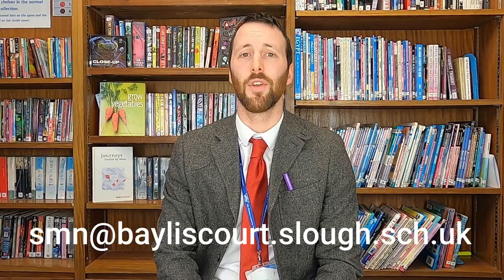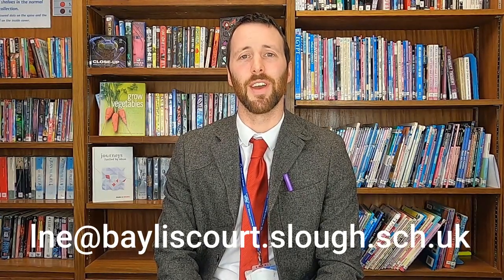All the sciences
Biology and Chemistry at Baylis Court Sixth Form